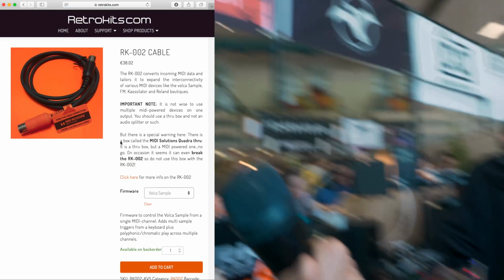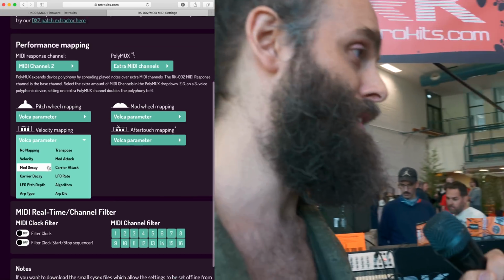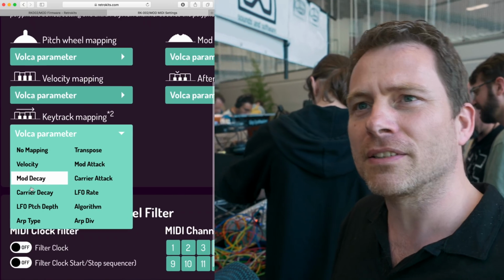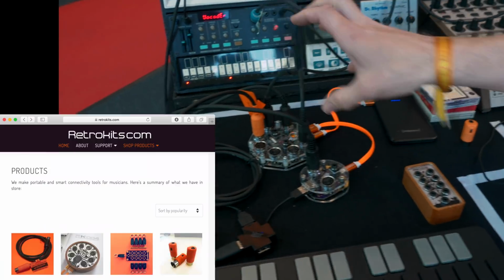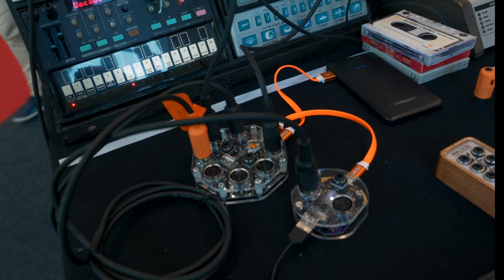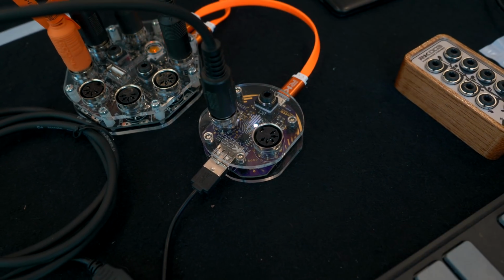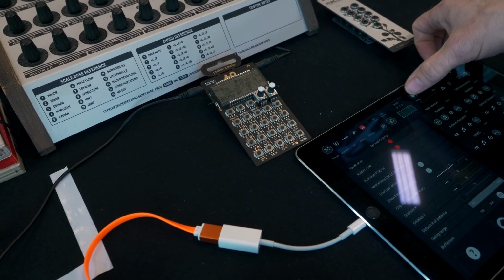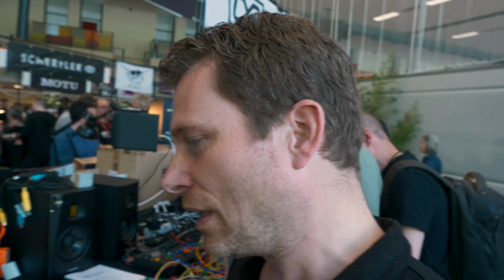Retrokits Smart MIDI Cables, Hosts and Hubs - Superbooth 2018